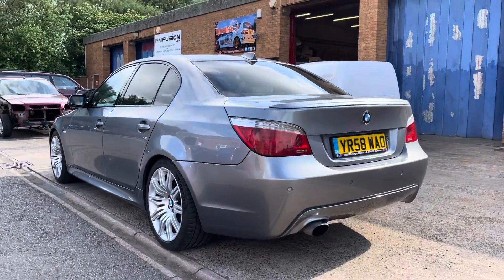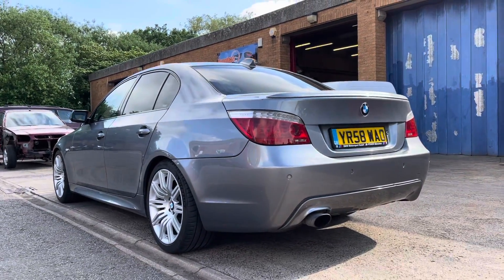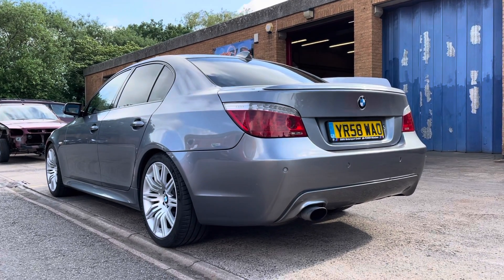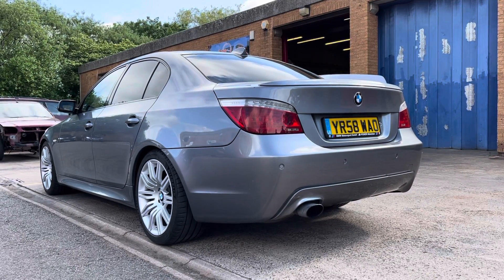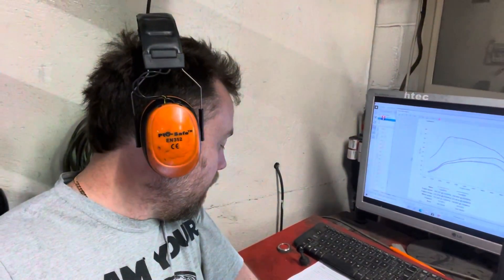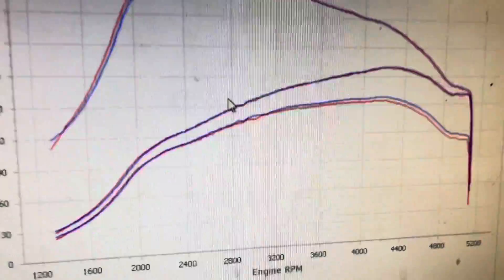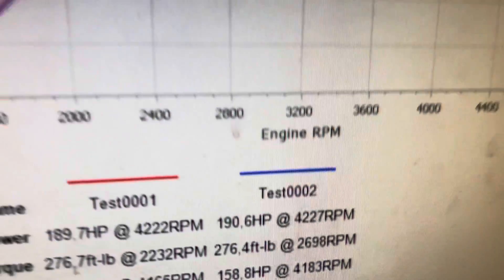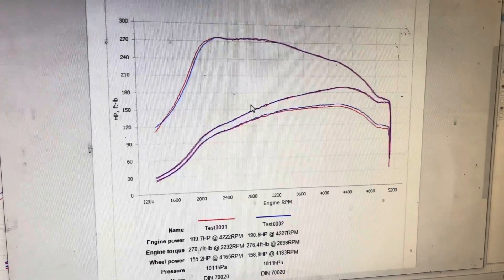George Austers BMW On the Rolling Road Great to Meet him and See his Project at the Start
Heres his video being tuned at Darkside Interesting it made even less on their dyno to start with

BMW Tuning £299 at Dynodaze

Full address:-
Dynodaze Ltd
Unit A3 Greenwood Court
Veasey Close
Nuneaton
CV11 6RT